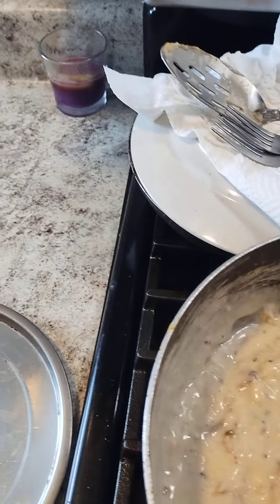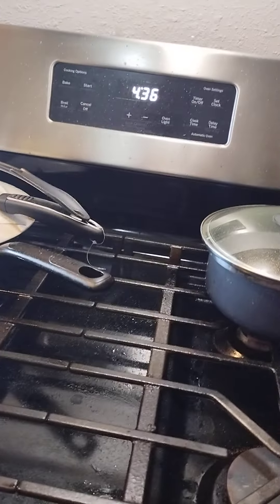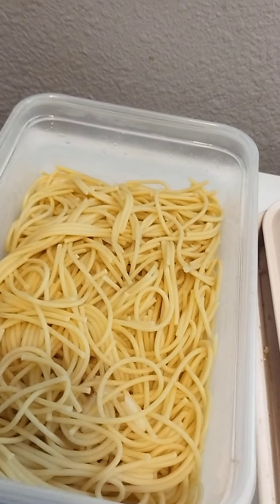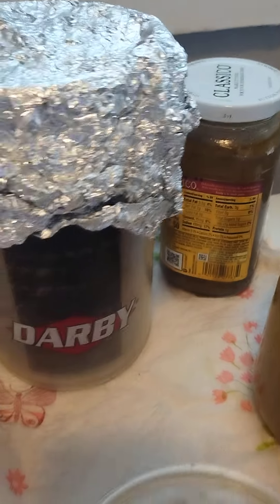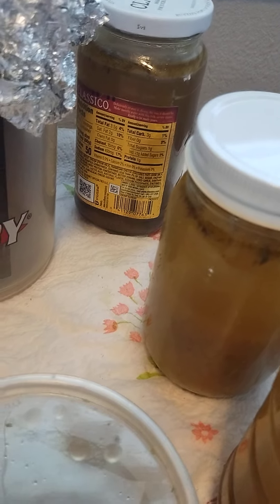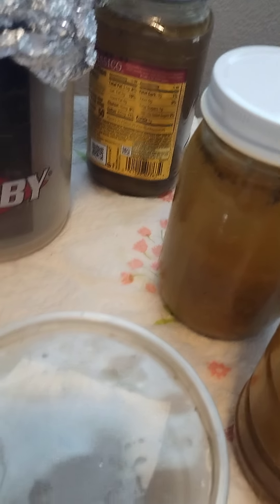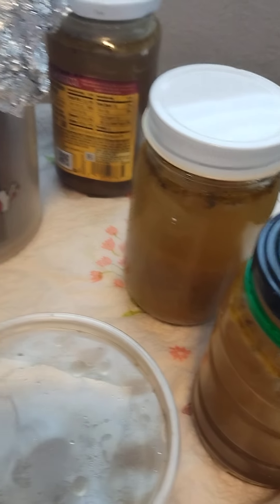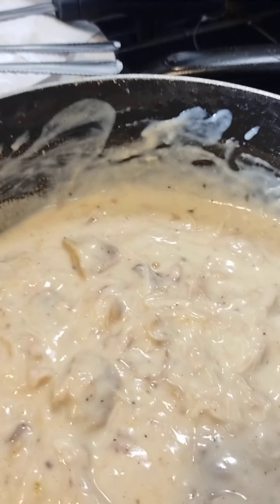The Finished Meal.